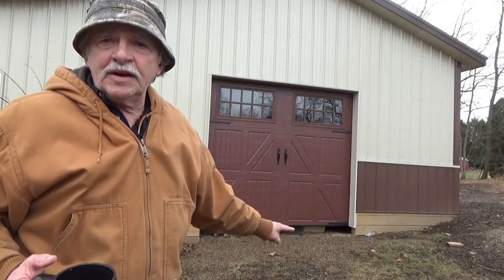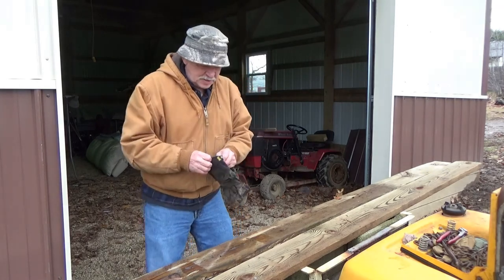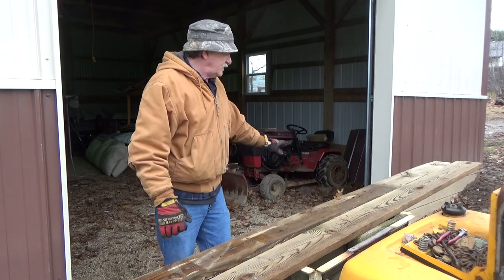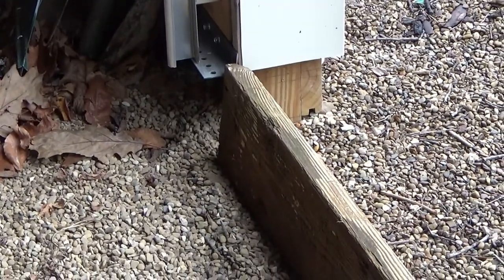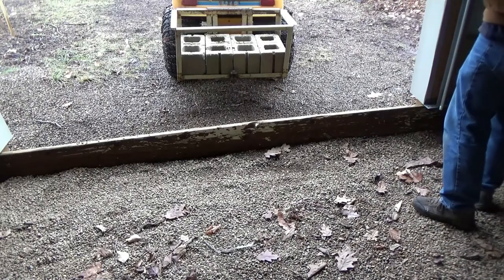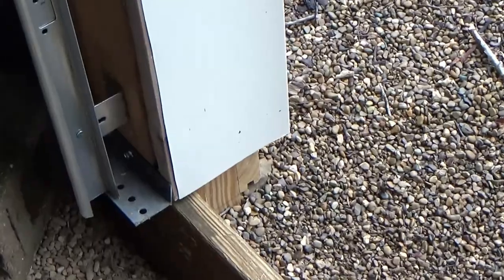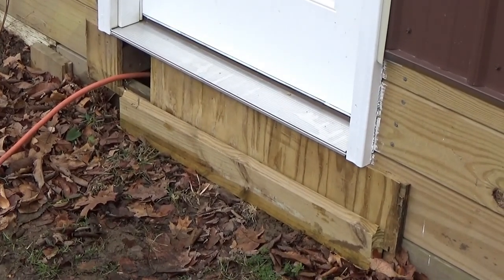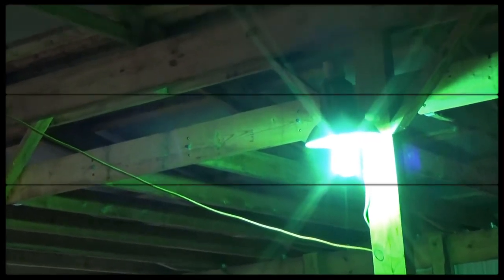Fill the Gap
Filling the Gap under the doors.